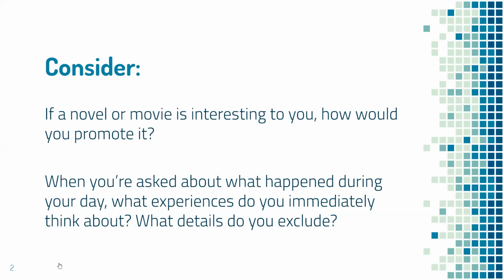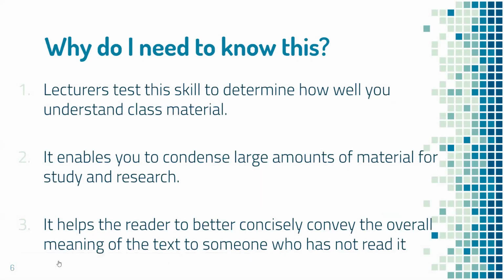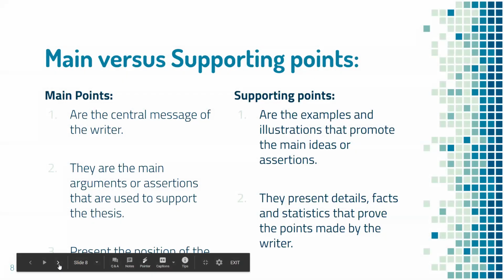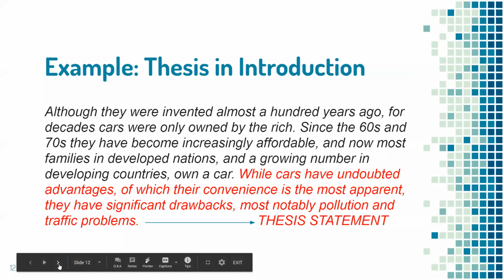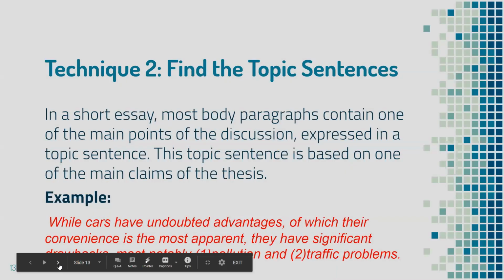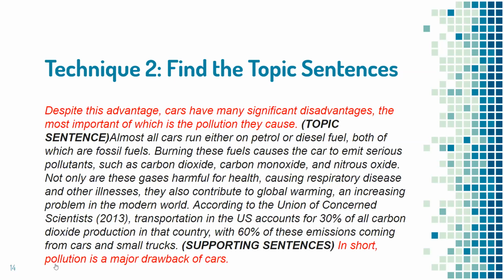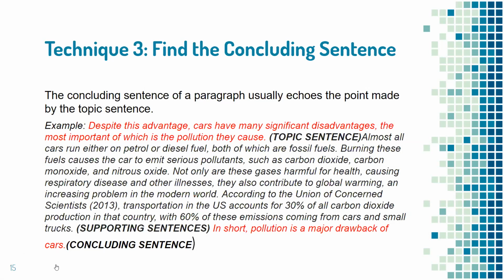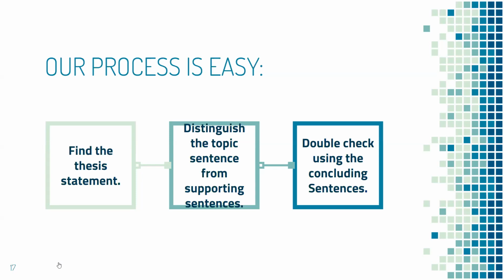Identifying Main & Supporting Information in Texts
Sue Samlall shows us how to identify main and supporting ideas in texts